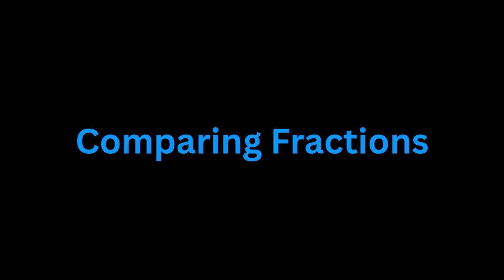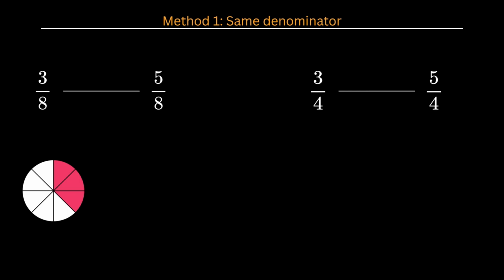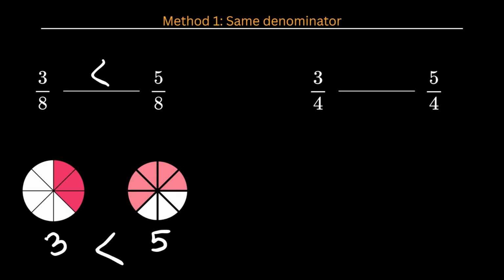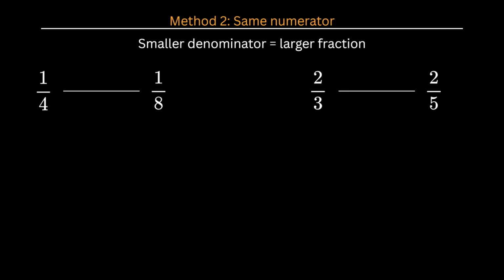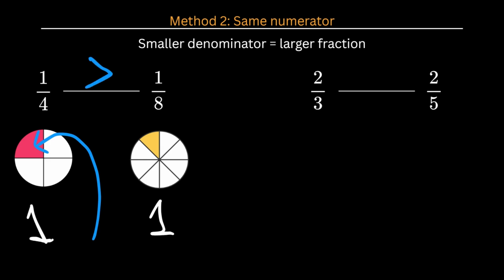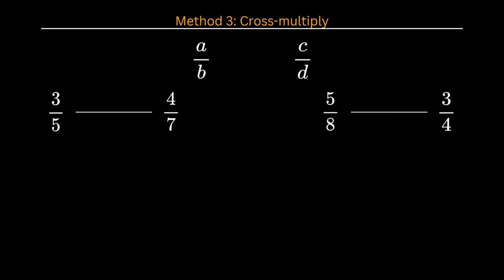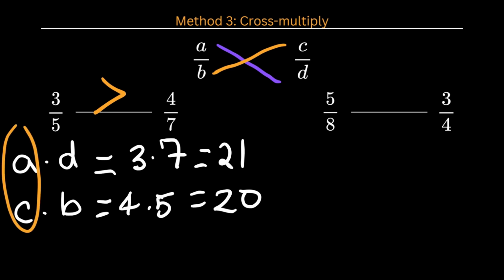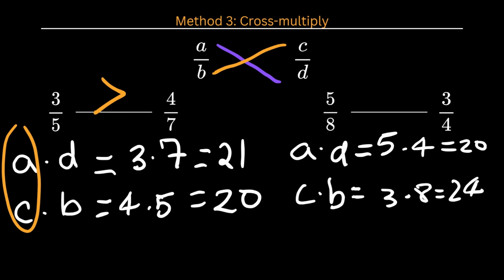Comparing Fractions - Three Methods to Compare Fractions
Learn how to compare fractions step by step in this clear and beginner-friendly lesson! 📐
We break down three reliable methods, so you always know which fraction is larger—no guessing required.
What you’ll learn in this video:

Same denominator: Just compare the numerators
Same numerator: The smaller denominator means the larger fraction
Cross-multiplication (MOST IMPORTANT):
A powerful method that works for any two fractions

Perfect for pre-algebra students, fraction review, or anyone who wants to finally feel confident comparing fractions. Watch, practice along, and master fractions the smart way! 💡